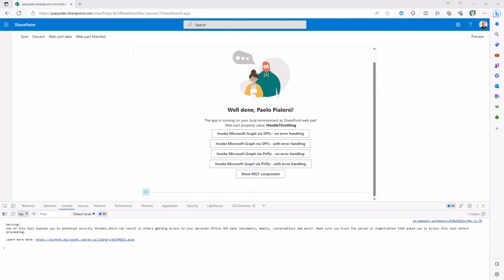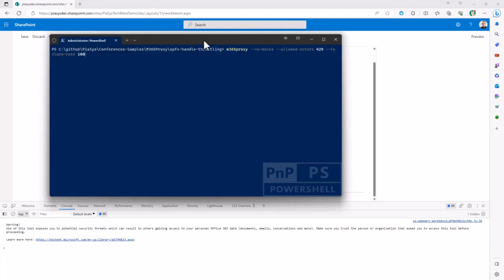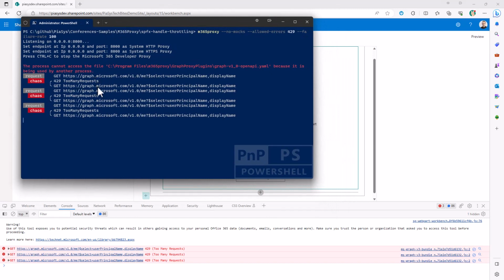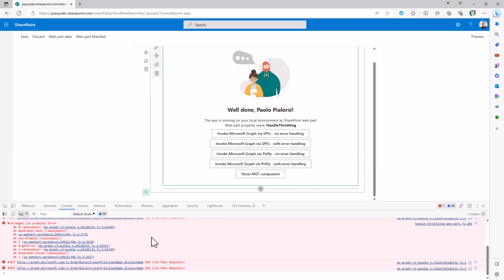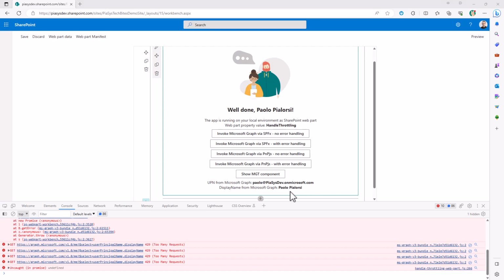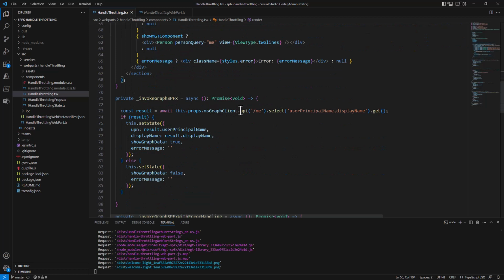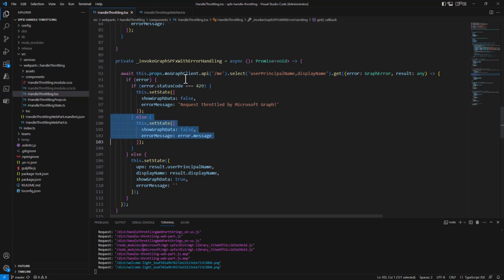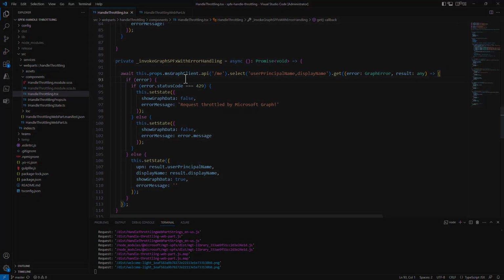Episode #257 - Handling Throttling Exceptions with SharePoint Framework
Let's see how to handle throttling with SharePoint Framework (SPFx) simulating the issue with the Microsoft 365 Proxy and using native and out of the box MSGraphClientV3 consumer class.